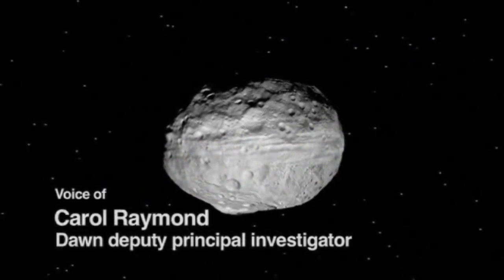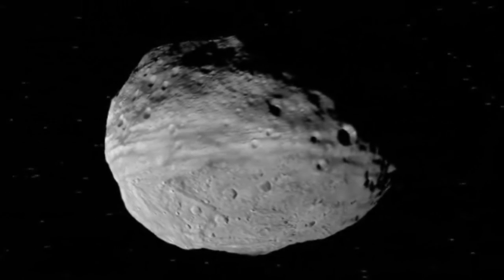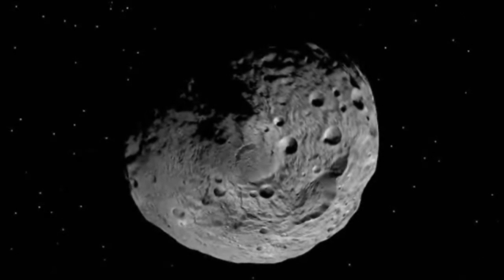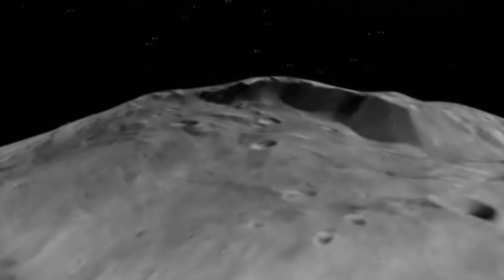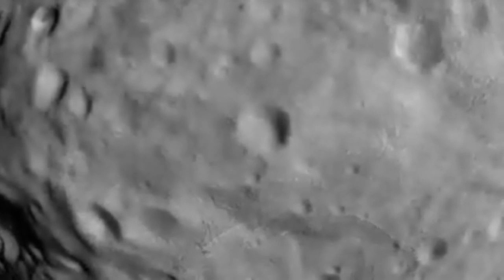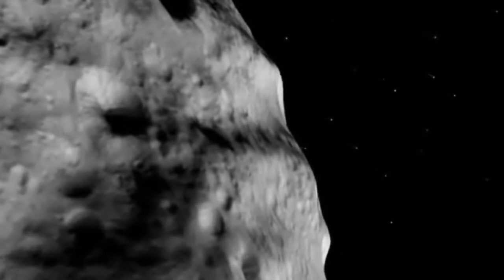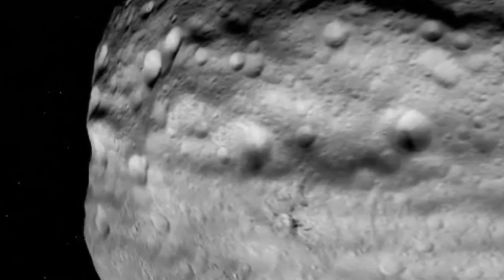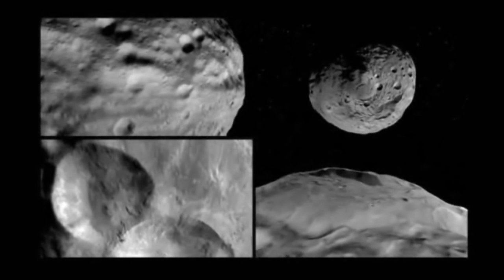COOL VIDEO FROM THE ASTEROID BELT: Beautiful Flyover of the Giant Asteroid Vesta.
COOL VIDEO FROM THE ASTEROID BELT: A just-released video from NASA's Dawn spacecraft takes viewers on a beautiful flyover of the giant asteroid Vesta. Buckle your seatbelt and watch the movie. You'll notice in the video that Vesta is not entirely lit up. There is no light in the high northern latitudes because, like Earth, Vesta has seasons. Currently it is northern winter on Vesta, and the northern polar region is in perpetual darkness. When we view Vesta's rotation from above the south pole, half is in darkness simply because half of Vesta is in daylight and half is in the darkness of night .

Another distinct feature seen in the video is a massive circular structure in the south pole region. Scientists were particularly eager to see this area close-up, since NASA's Hubble Space Telescope first detected it years ago. The circular structure, or depression, is several hundreds of miles, or kilometers, wide, with cliffs that are also several miles high. One impressive mountain in the center of the depression rises approximately 9 miles (15 kilometers) above the base of this depression, making it one of the highest elevations on all known bodies with solid surfaces in the solar system.

The collection of images, obtained when Dawn was about 1,700 miles (2,700 kilometers) above Vesta's surface, was used to determine its rotational axis and a system of latitude and longitude coordinates. One of the first tasks tackled by the Dawn science team was to determine the precise orientation of Vesta's rotation axis relative to the celestial sphere.